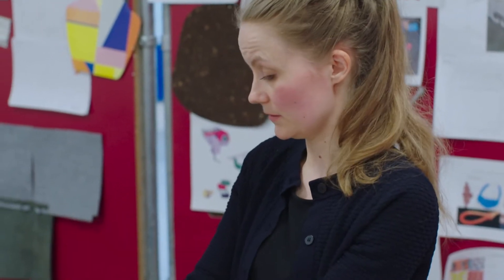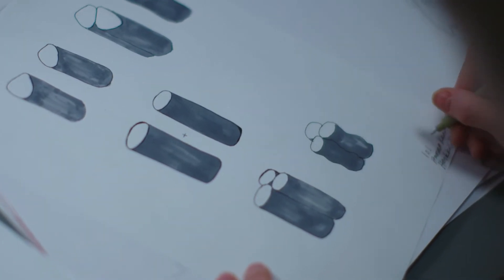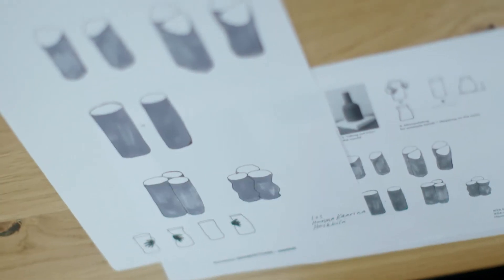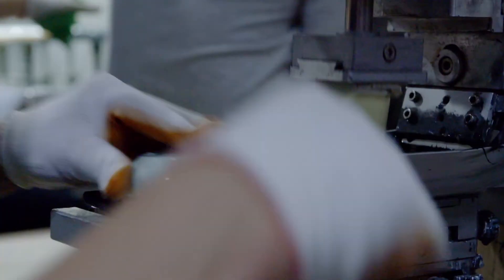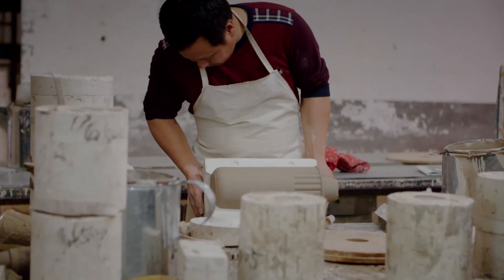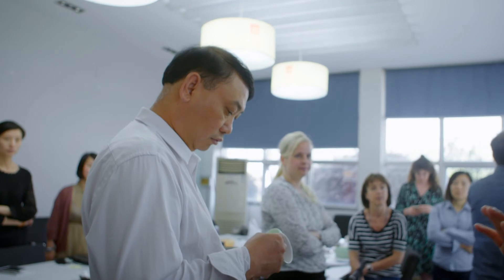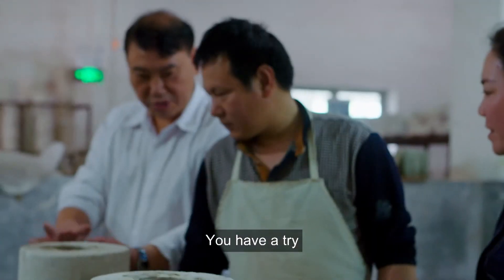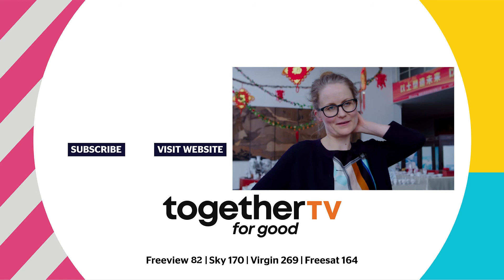IKEA's Fascinating Attempt To Create Unique Clay Pots By Hand! | Inside IKEA: Flatpack Empire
Trying to tell a supplier that usually produce perfect products to create something imperfect isn't easy...